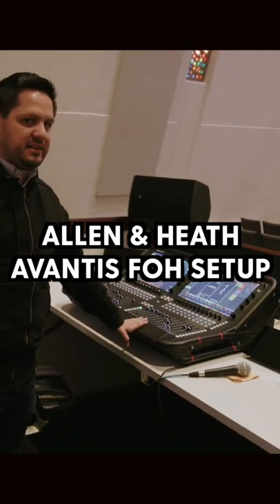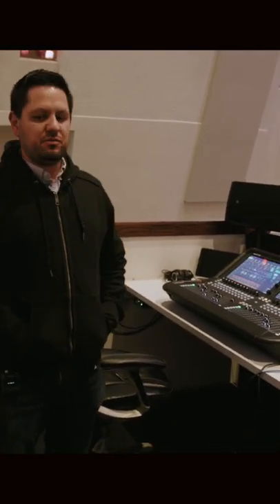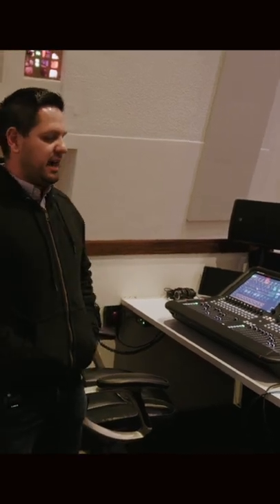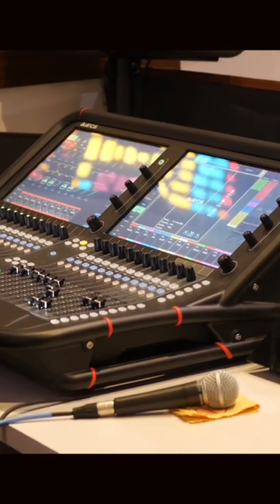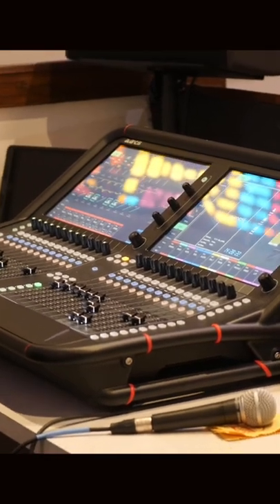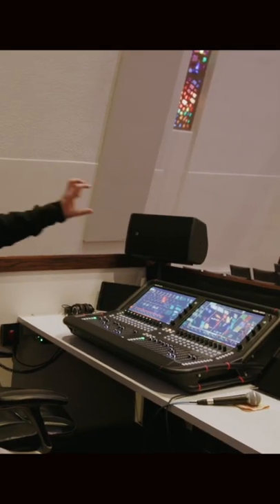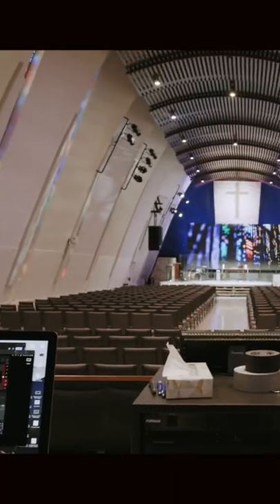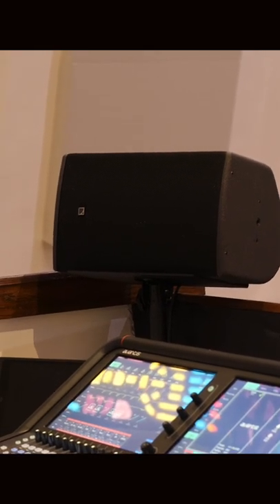Allen & Heath Avantis for Worship Ministry